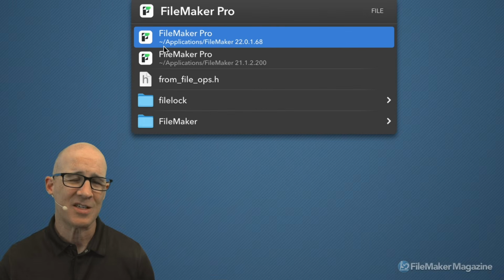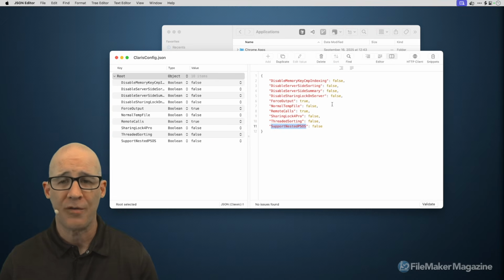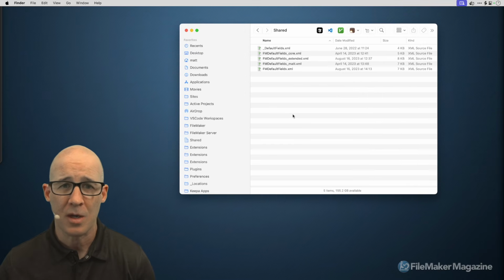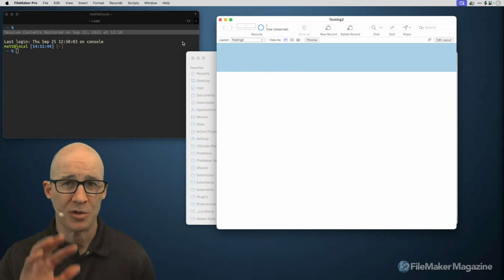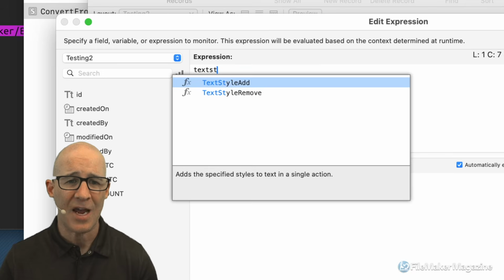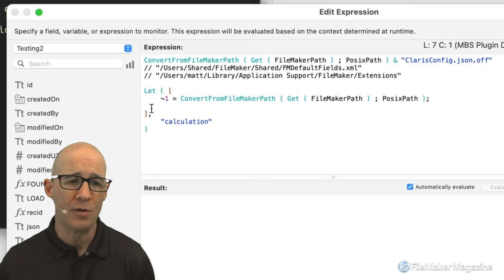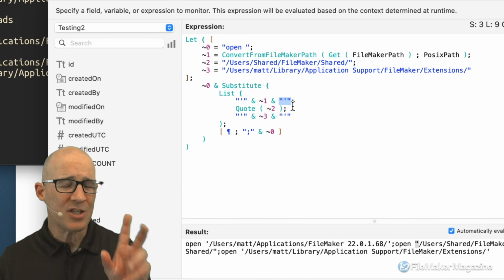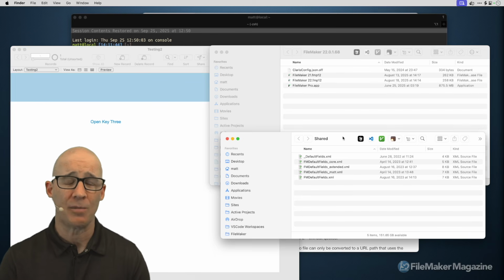Ultimate FileMaker Course - 01 - Environment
- Here's a video about leaning how to take full advantage of the FileMaker Platform to create functional database software.

This video discusses some of the external files and the general environment for working in FileMaker Pro.